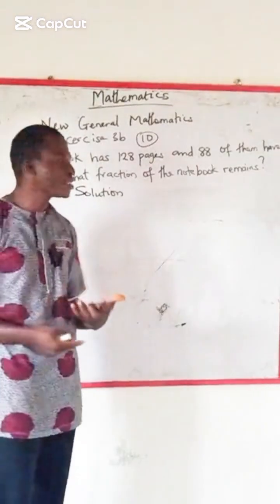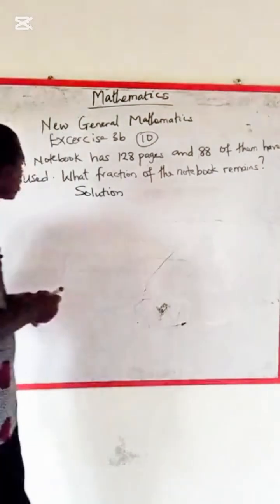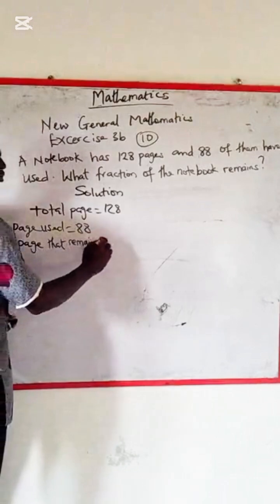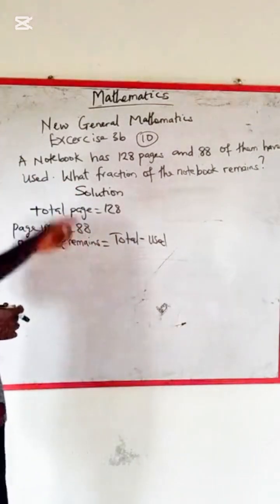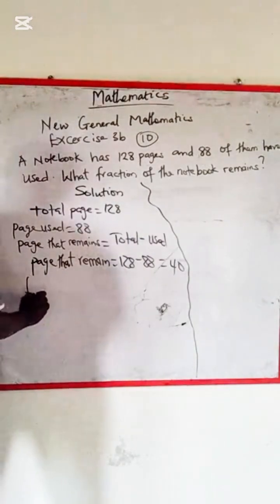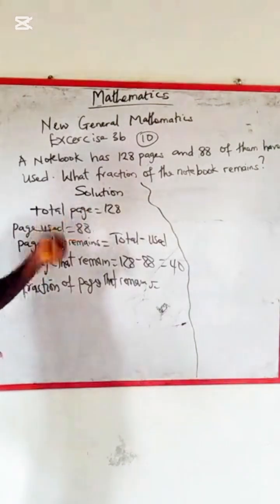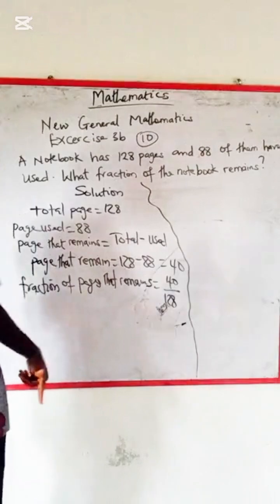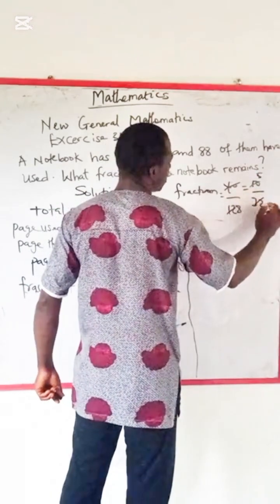Question on fractions